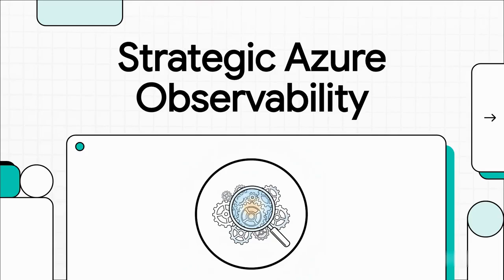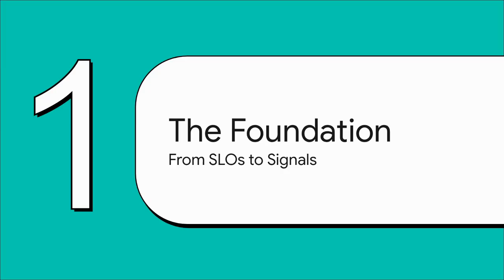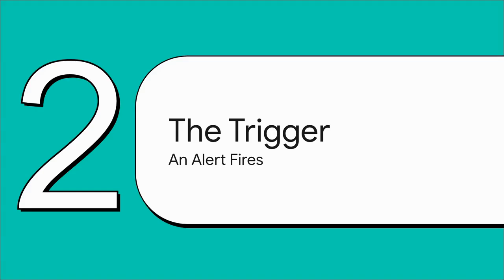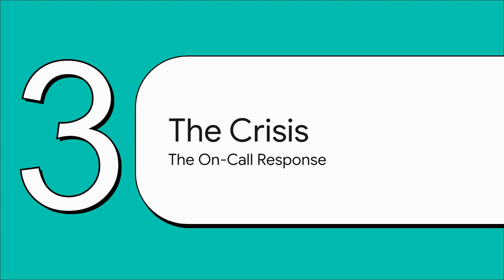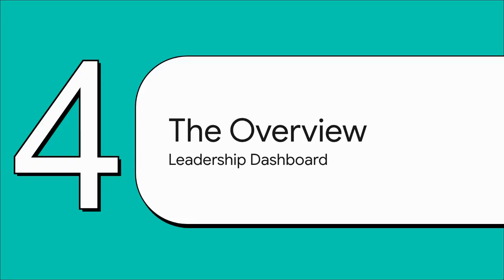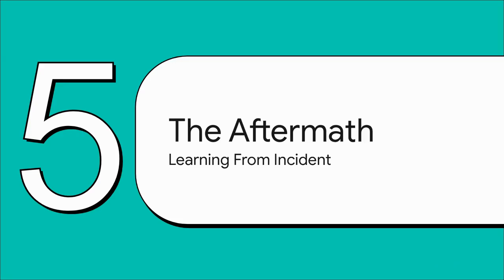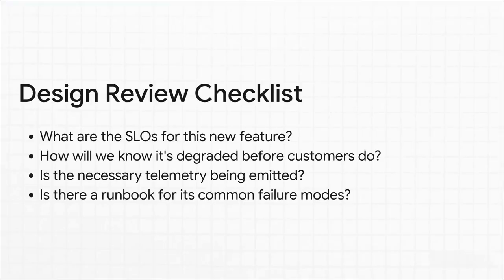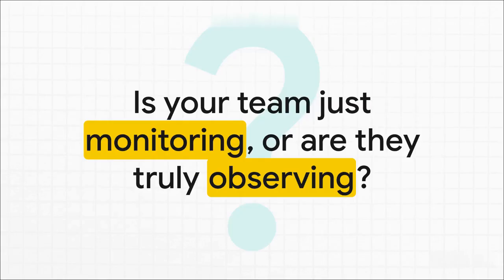Observability on Azure series 5/5 : SLOs, alerts and operational readiness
This video explains how to translate SLOs into Azure Monitor alerts, what a good high-level dashboard looks like for leaders, and how to ensure runbooks and on-call processes are aligned with telemetry. Explore mlore in Observability on Azure series